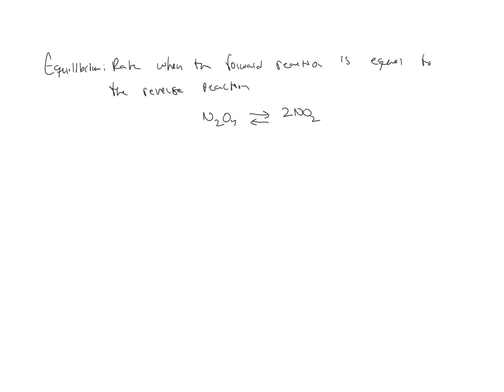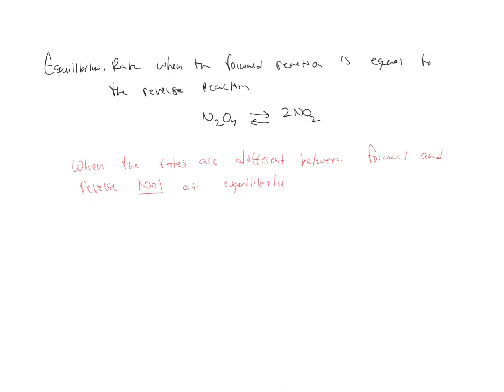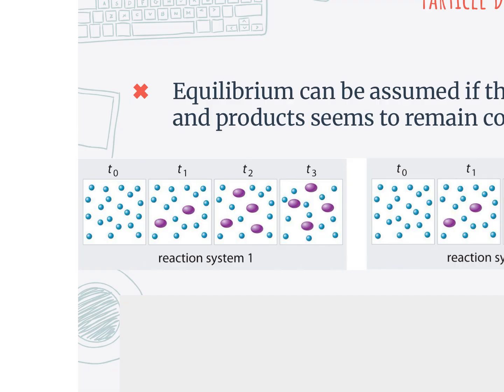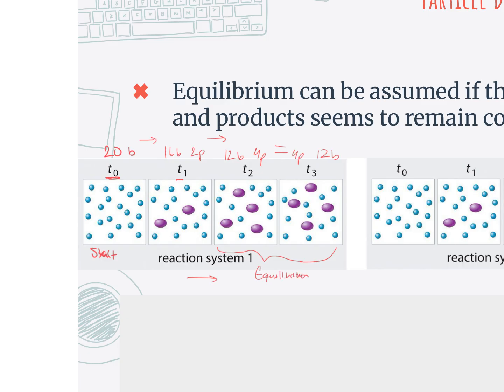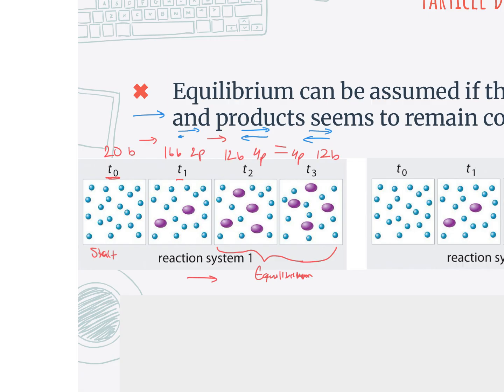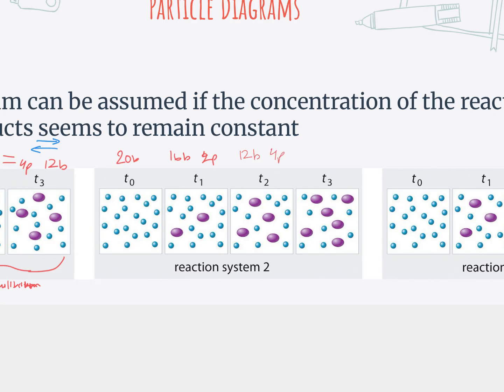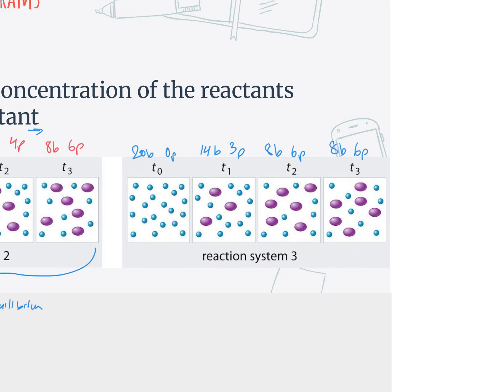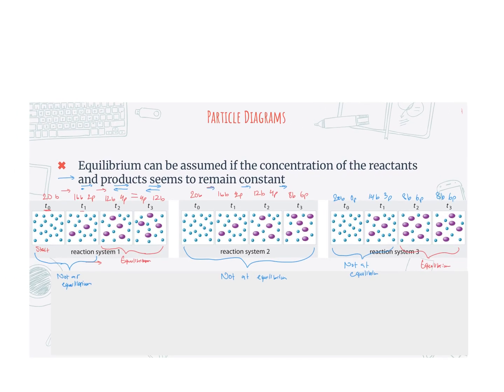7 2 Direction of Reversible Reactions